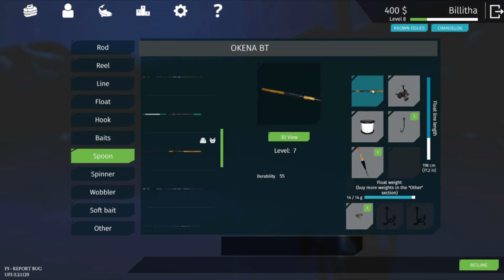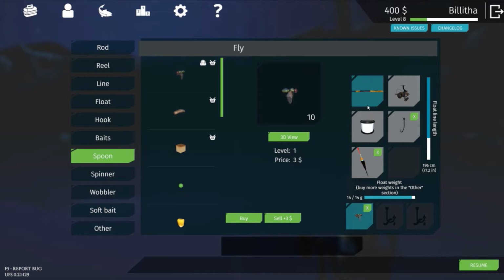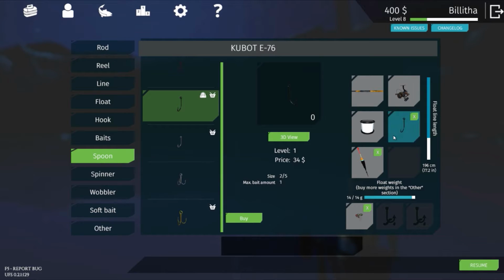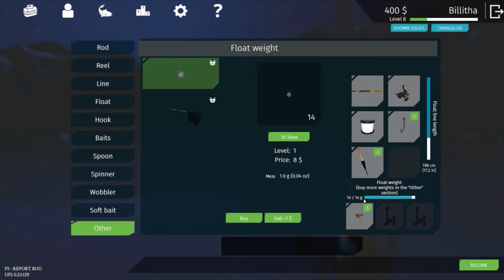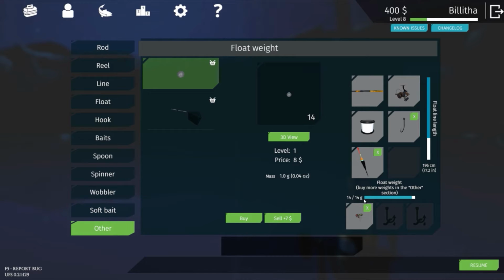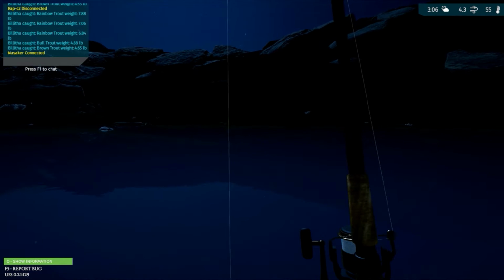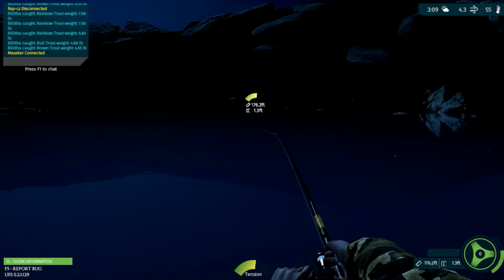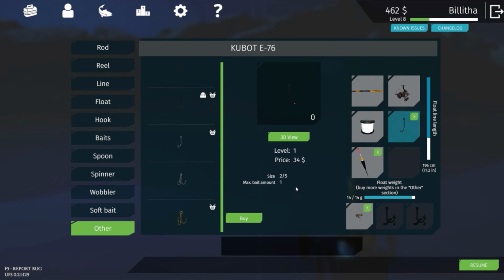HOW TO STOP LOSING FISH!! (Efficient Catching Method) - Ultimate Fishing Simulator Tips & Tricks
Right guys, welcome back to Ultimate Fishing Simulator. In this video I'll be going through some tips with you on how to make it more efficient to catch fish and stop losing them all the time because I know how annoying it can be to have a fish 10ft away from you and the line snap because of tension. I hope this video helps you :D